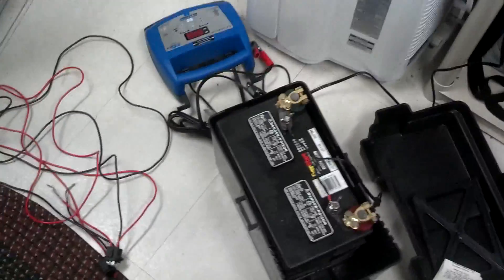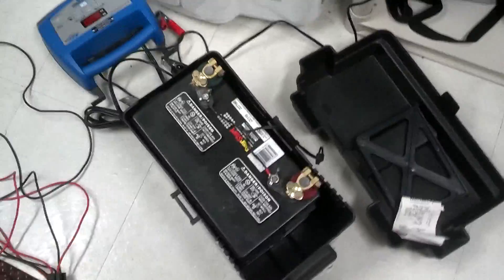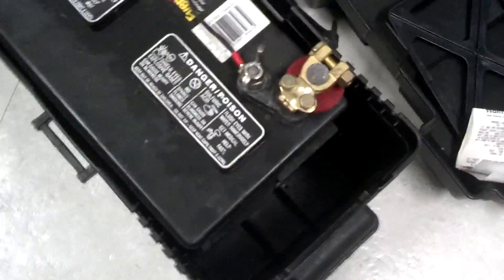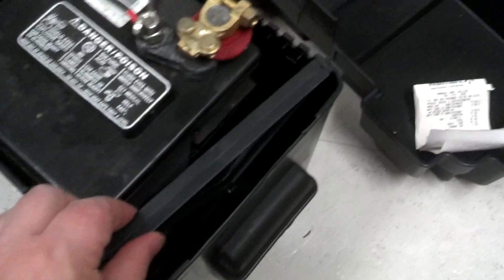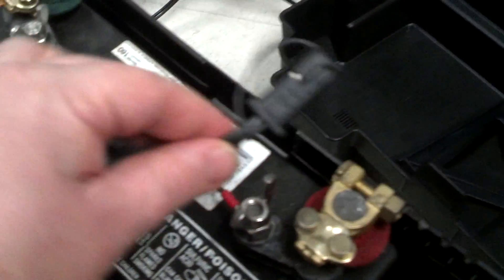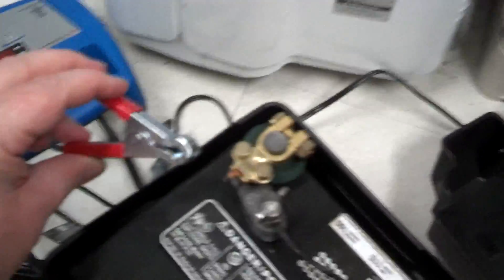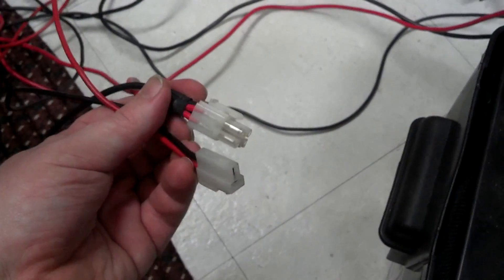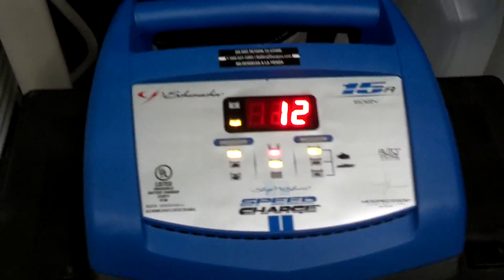DIY Ham Radio Power Supply for SHTF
Cheap and simple power system for amateur or CB radio from parts found at Walmart or the auto parts store. Very basic and comes with its caveats but quick and simple if you can’t get better parts. The charger can cause noise on receive so you may need to run with it unplugged. The lower voltage from the battery will usually result in lower transmit power since most radios expect 13.8 Volts vs 12 from the battery. A trickle charger may not be able to keep up with higher draw radios also.